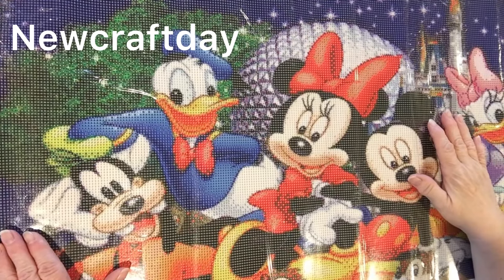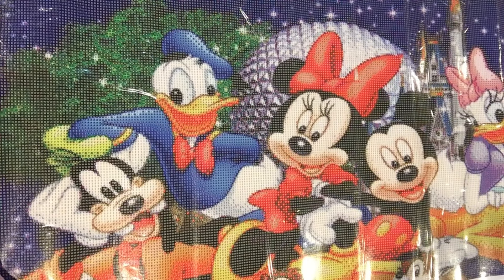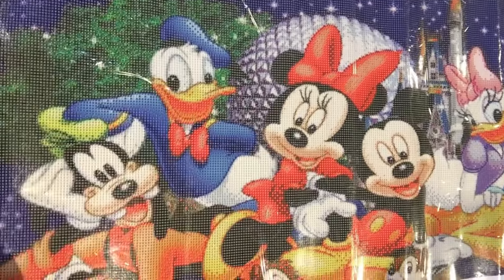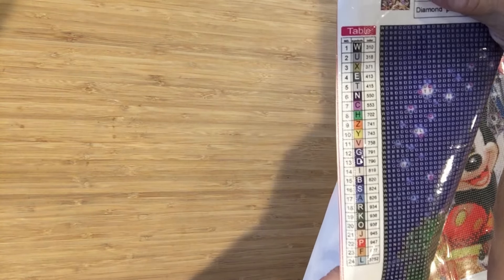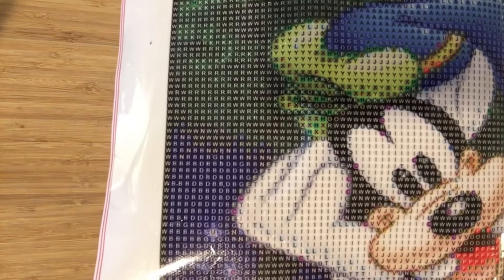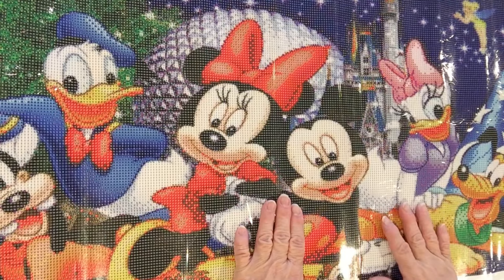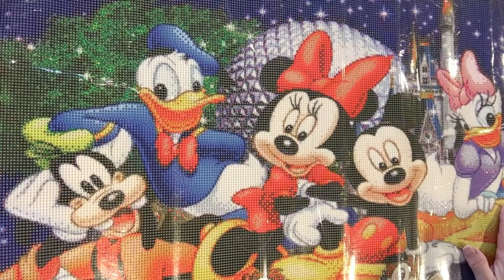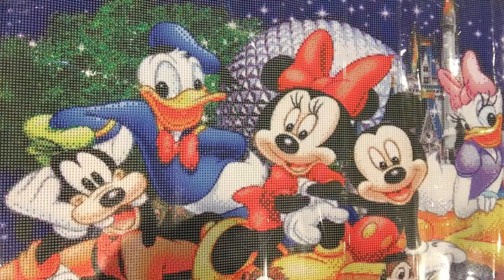Newcraftday Pr package. Huge Diamond Painting